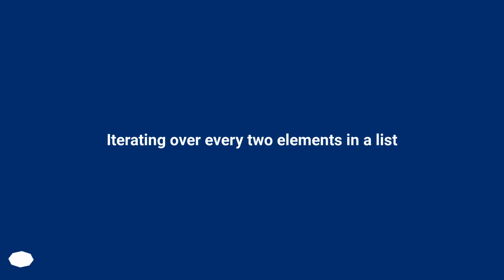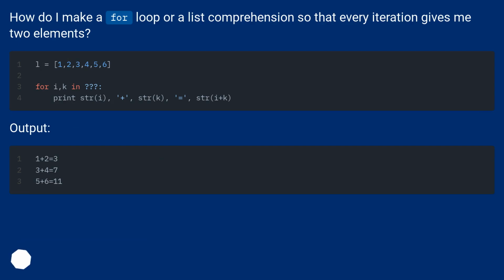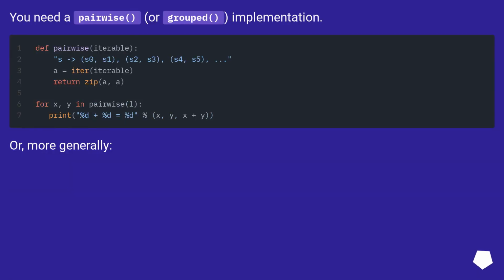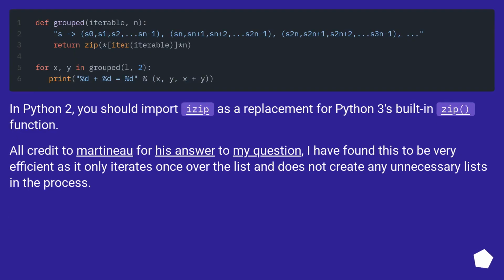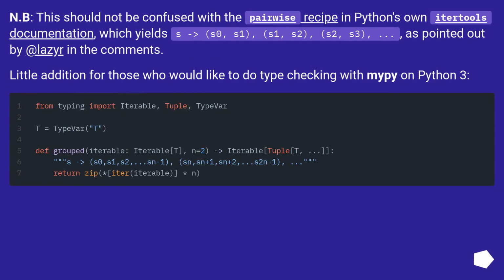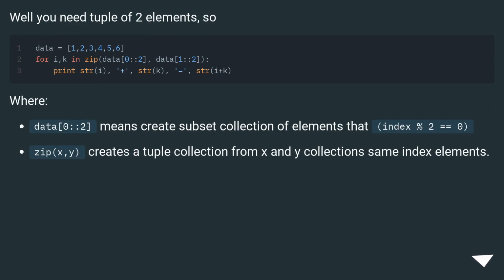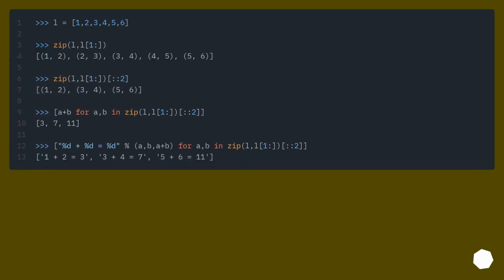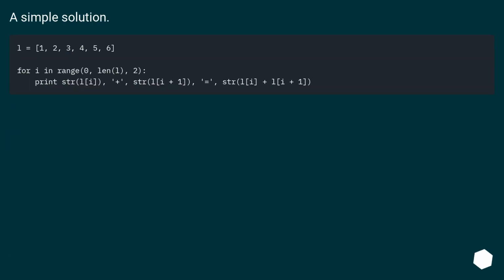Iterating over every two elements in a list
Chapters
00:00 Question
00:26 Accepted answer (Score 321)
01:47 Answer 2 (Score 266)
02:19 Answer 3 (Score 96)
02:33 Answer 4 (Score 78)
02:47 Thank you